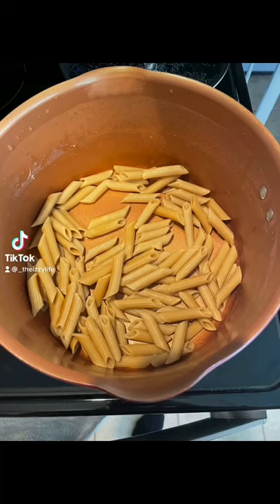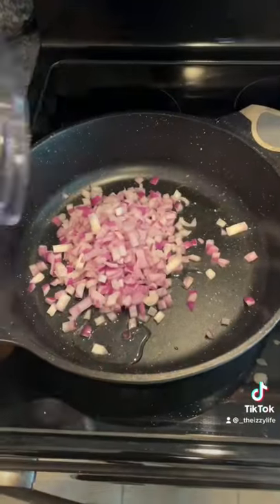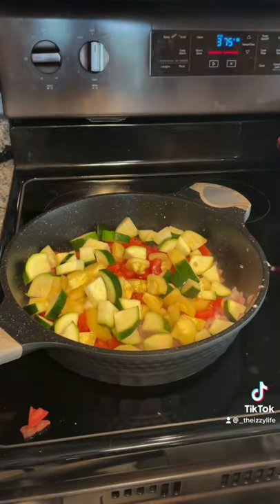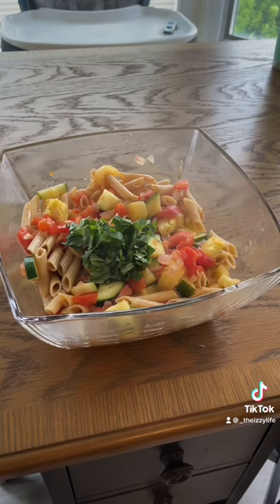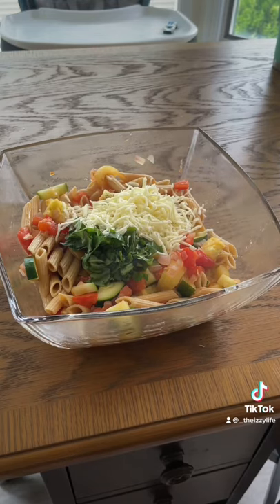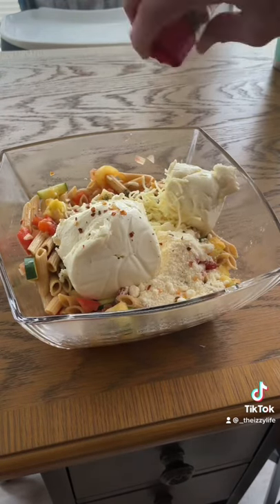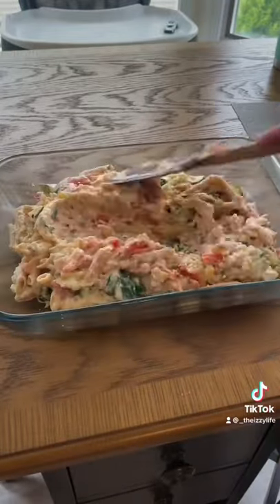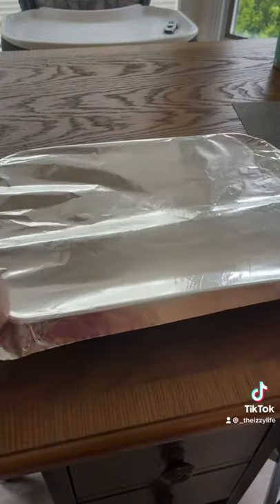BAKED ZITI WITH SUMMER VEGGIES!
What you’ll need:
- 4 oz dry whole wheat penne or ziti pasta
- 2 tsp olive oil
- 1 medium red onion (chopped)
- 2 cloves garlic (finely chopped)
- 2 medium tomatoes (chopped)
- 2 cups chopped summer/yellow squash
- 1 cup chopped zucchini
- 1/4 cup chopped basil leaves
- 1/2 tsp Himalayan or sea salt
- 1/4 tsp ground black pepper
- Dash crushed red pepper flakes (optional)
- 3/4 cup part-skim mozzarella cheese (divided use)
- 1/4 cup Parmesan cheese
- 1 1/2 cup part-skim ricotta cheese

DIRECTIONS:
1. Preheat oven to 375
2. Cook pasta according to package
3. Heat oil in a large nonstick skillet over medium-high heat
4. Add onion, stirring frequently until translucent (about 4-6 minutes)
5. Add garlic, stirring frequently for 1 minute
6. Add tomatoes, squash, and zucchini; cook, stirring frequently for 3-4 minutes
7. Combine vegetable mixture with pasta, basil, salt, pepper, 1/2 cup mozzarella cheese, Parmesan cheese, ricotta cheese, mix well
8. Place in casserole dish that is lightly coated with nonstick spray
9. Top evenly with remaining 1/4 cup mozzarella cheese
10. Cover with foil and bake for 35 minutes
11. After 35 minutes, remove foil and bake for another 10 minutes
12. ENJOY!!

Makes about 4 servings (1 1/2 cups each)